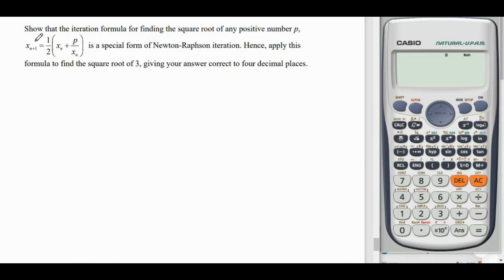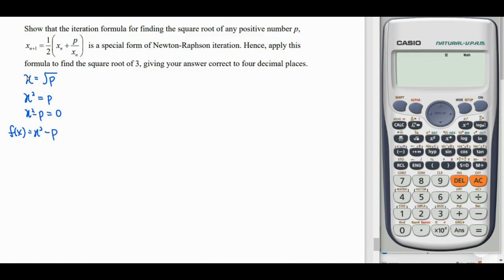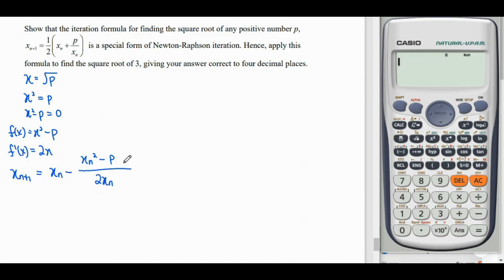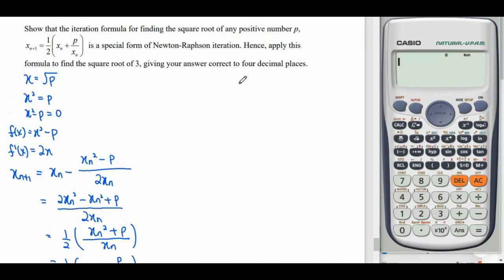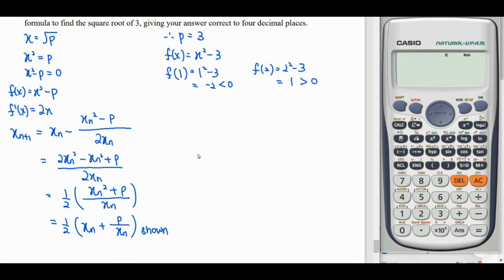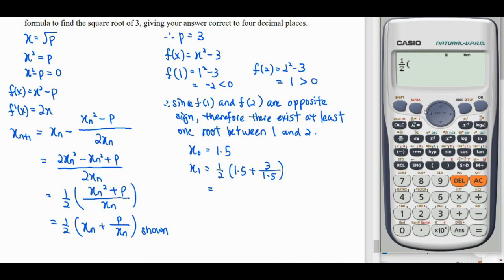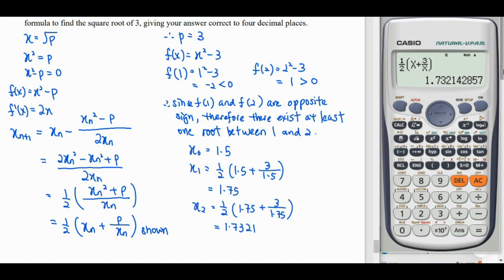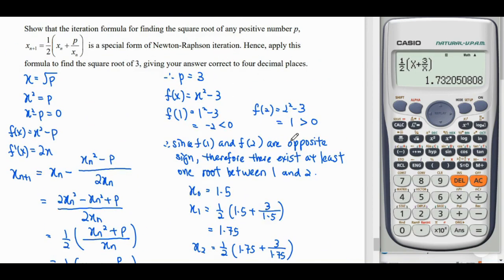T1 Q10 Newton-Raphson Method SM025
Show that the iteration formula for finding the square root of any positive number p, x=1/2[x+p/x] a special form of Newton-Raphson iteration. Hence, apply this formula to find the square root of 3, giving your answer correct to four decimal places.